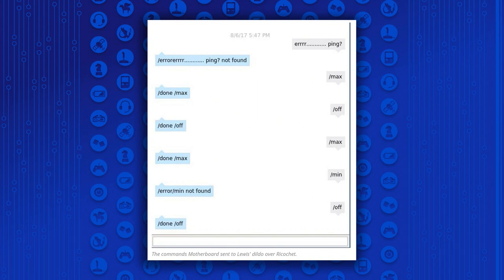You Can Anonymously Control Adult Toys on Tor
Data privacy is all the buzz. One researcher repurposed Tor to control an adult toy without the manufacturer using her user data without permission. Kim and Emma break it down!